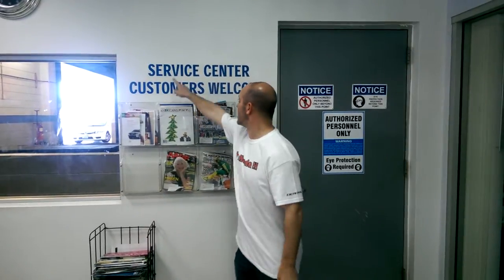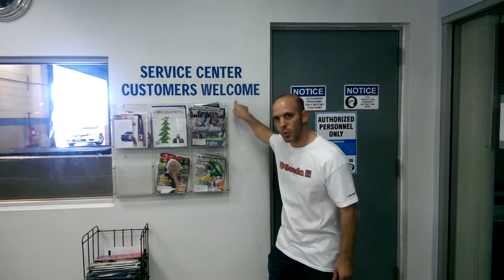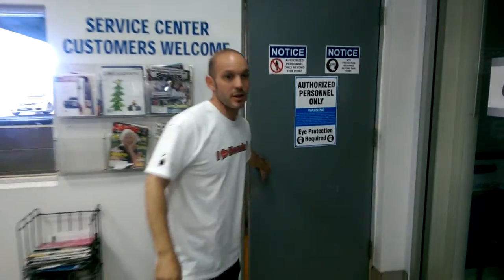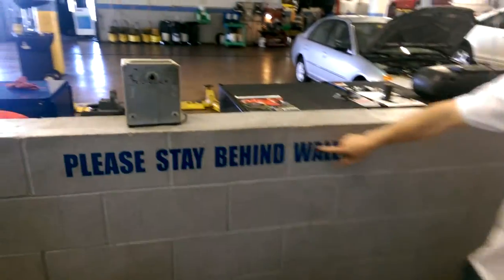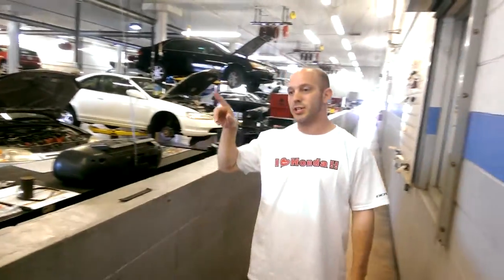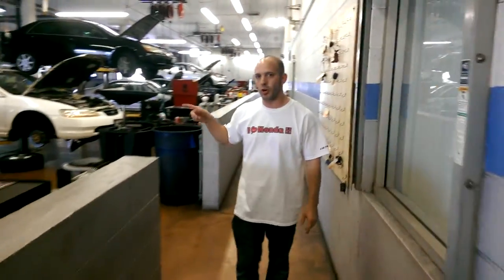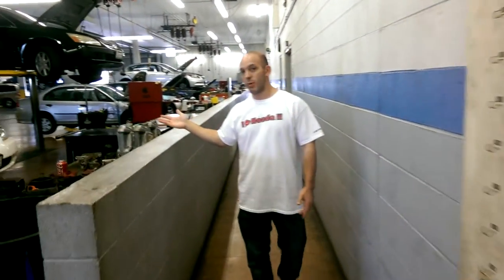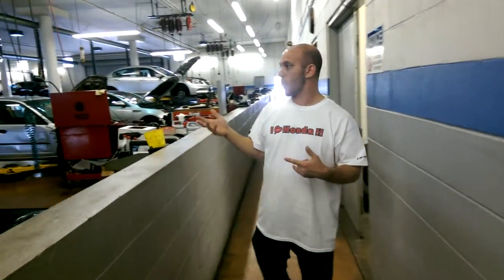Service bays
Dealer Serving San Juan Capistrano and Orange County, CA | Bad Credit Bankruptcy Auto Loan

Ocean Honda of San Juan Capistrano sells high quality low cost Pre-owned & Certified Used Honda cars, trucks, SUVs & minivans to customers in San Juan Capistrano, California.

We're honored to serve the San Juan Capistrano, CA area. We promise that your experience at our dealership will exceed your expectations!

Ocean Honda of San Juan Capistrano is located in San Juan Capistrano, CA.  We are now serving San Juan Capistrano, Los Angeles, Tustin, Rancho Santa Margarita, Huntington Beach, Irvine, Orange, Mission Viejo, San Clemente, Costa Mesa, Newport Beach, Santa Ana, Oceanside, Carlsbad, Anaheim & all of Orange County. This Honda dealer offers low prices, New Hondas, Certified Honda Used Cars & Honda OEM Parts & Service. We Service All Makes & Models.

Get A Car With Bad Credit, Bankruptcy, or No Credit Near San Juan Capistrano, CA.

Honda Certified Used and Pre-owned Dealership near San Juan Capistrano, CA.